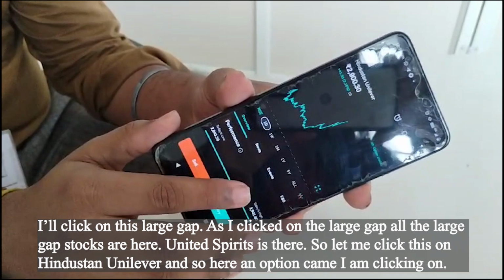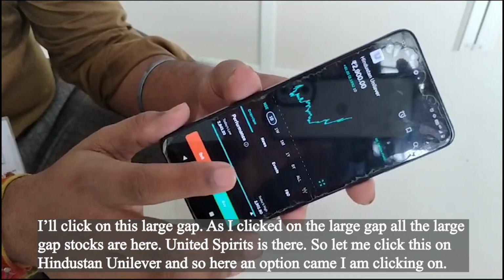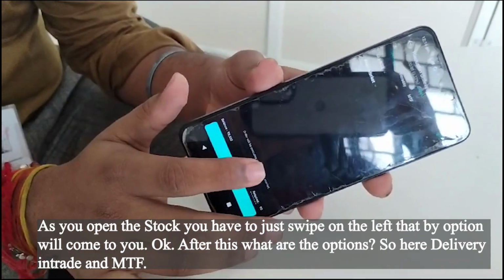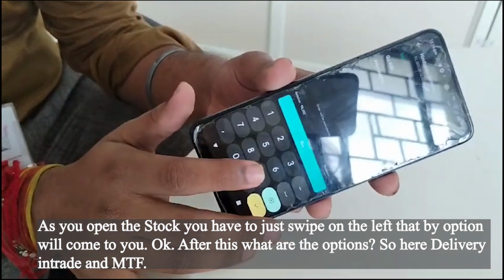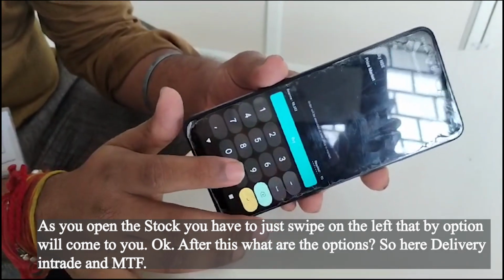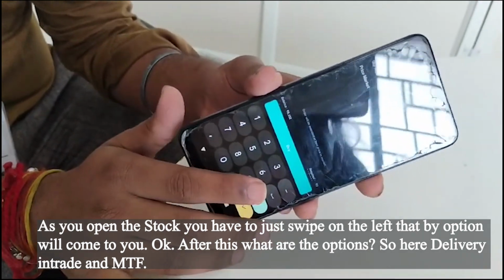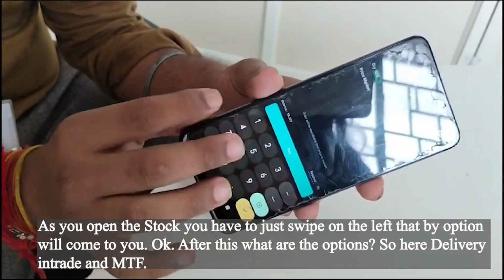How to Buy & Sell Shares on Grow App Using TalkBack | BreakFreeSolutions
In this video, Anmol Sahu presents a Social Inclusion Solution that enables persons with disabilities to confidently participate in social and livelihood-related activities.
(आउटडोर समाधान: सामाजिक और आजीविका से संबंधित गतिविधियों में भाग लेने के लिए लोगों की मदद करने के लिए डिज़ाइन किया गया समाधान)

💡 The video explains the step-by-step procedure to buy and sell shares in the Grow App using TalkBack, an accessibility feature that provides spoken feedback for smartphone users with visual impairment.

Key Benefits of this solution:
✅ Promotes financial independence and digital literacy
✅ Empowers persons with disabilities to engage in investment and trading activities
✅ Supports economic inclusion and livelihood opportunities

This process allows visually impaired users to invest, trade, and manage their finances independently and securely.

✨ Each Project Discovery video showcases practical techniques and assistive ideas that improve the quality of life and inclusion of persons with disabilities.

📽️ Video edited and presented by Project Discovery